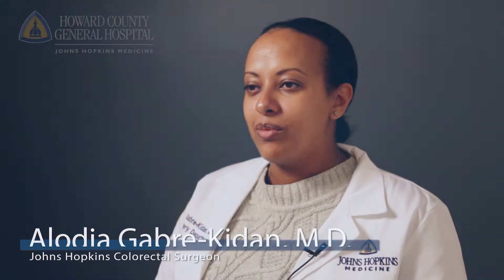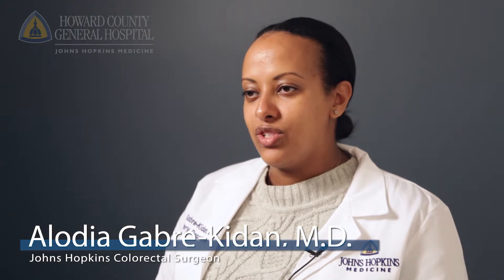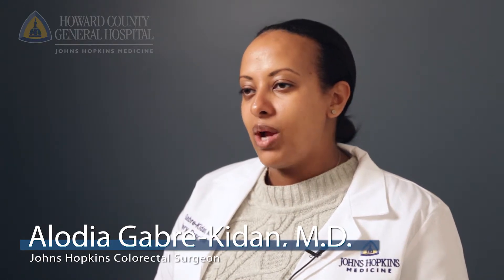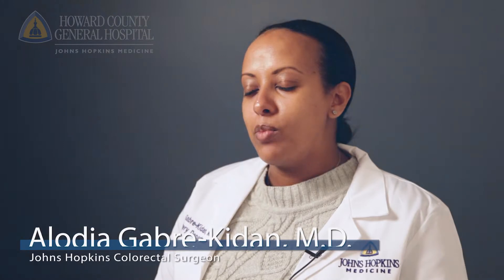Q&A - Colonoscopy - What to Expect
Alodia Gabre-Kidan, M.D. describes how to prepare for a colonoscopy, what the procedure entails and what follow-up is recommended.

Dr. Gabre-Kidan is a colorectal surgeon practicing at Howard County General Hospital. She performs a variety of surgical procedures, including minimally invasive options.